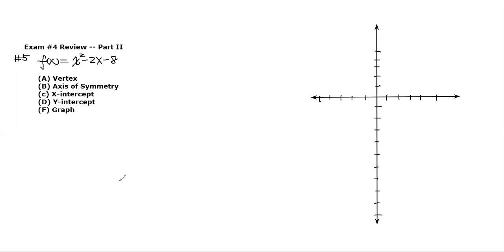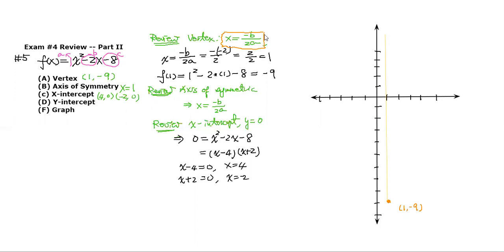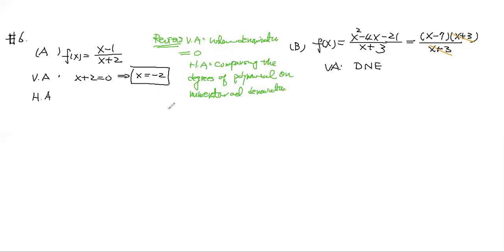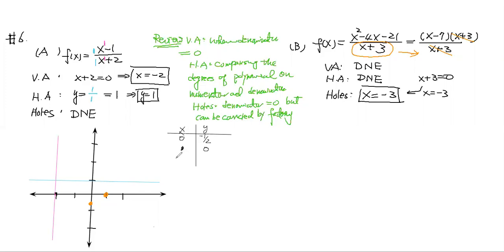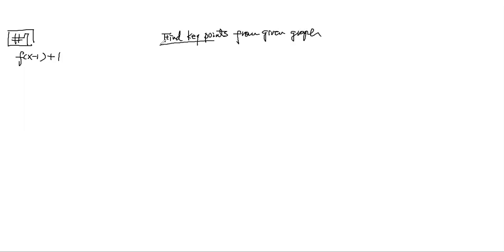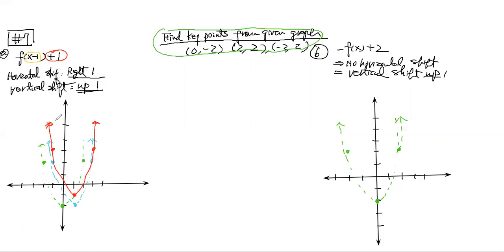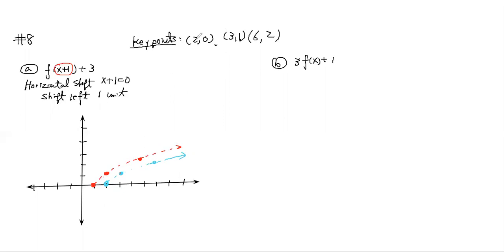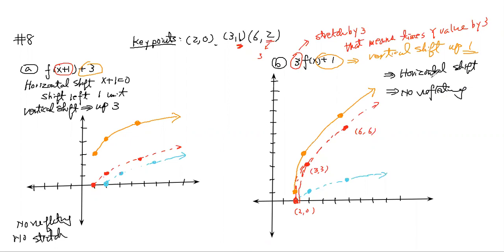Math 1324 Exam 4 Review Part II